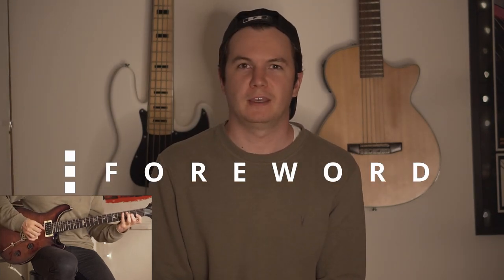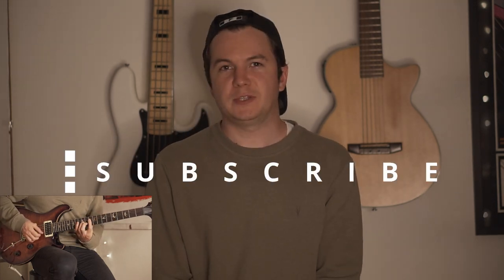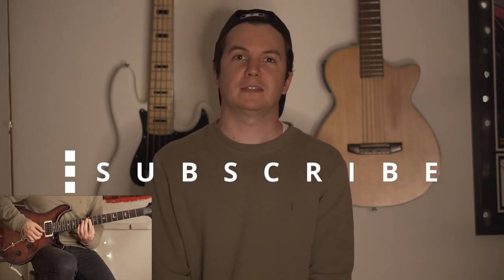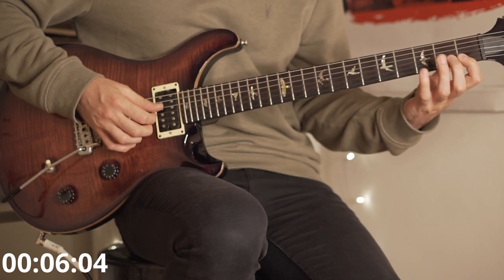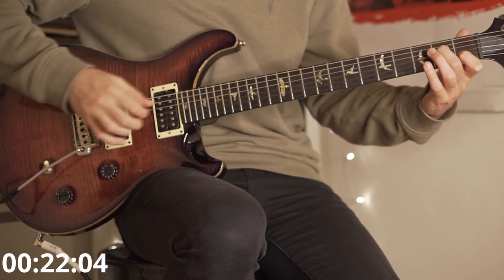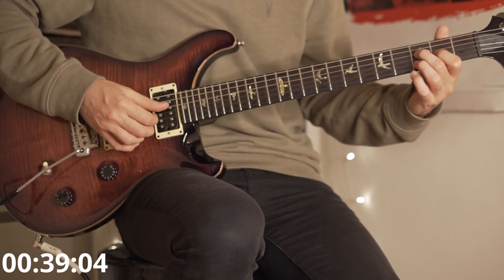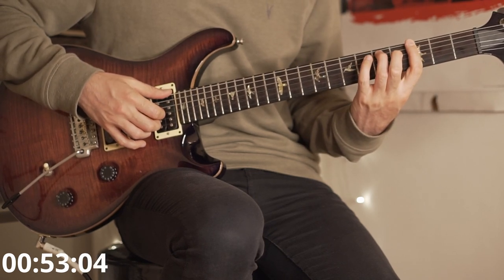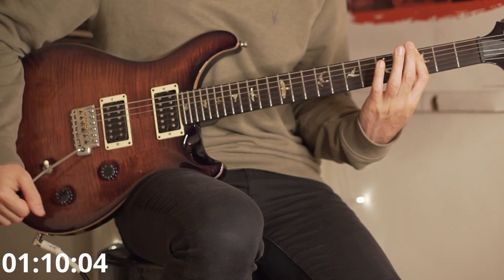The Journey Chords Tom Misch Guitar Lesson - 2 Minute Tutorials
Learn to play The Journey by Tom Misch in 2 minutes!
4 chords for the rhythm guitar, simple melody for the lead guitar.

richmckeeguitar